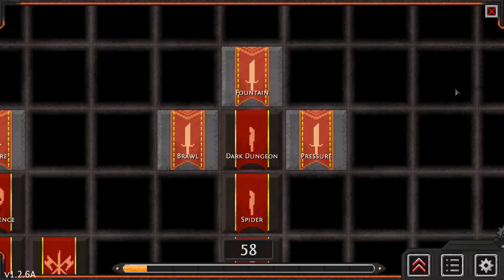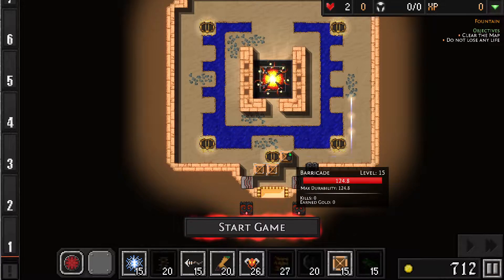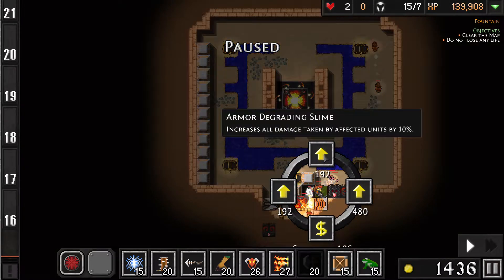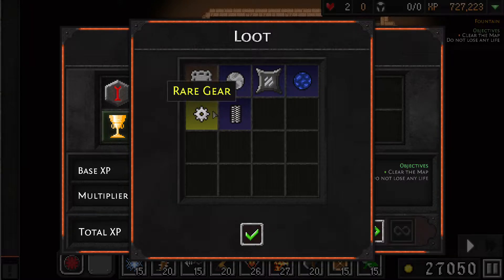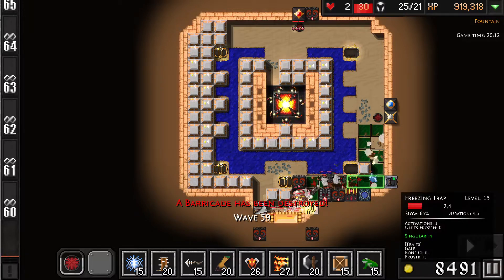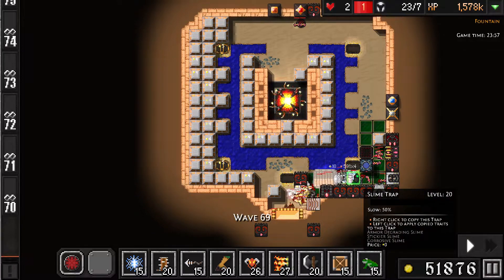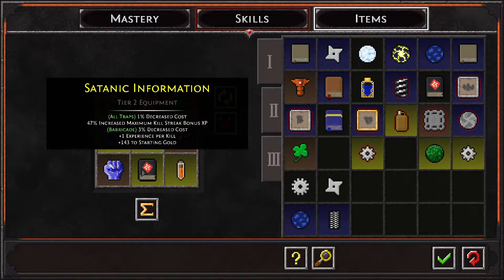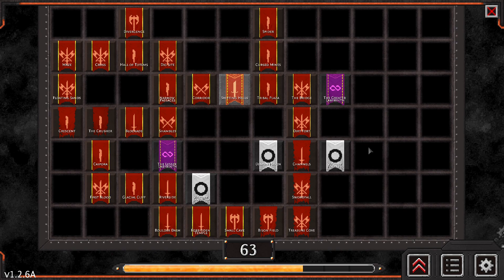Dungeon Warfare 2 Lets Play Ep 29 Tower Defense Let's Play Series